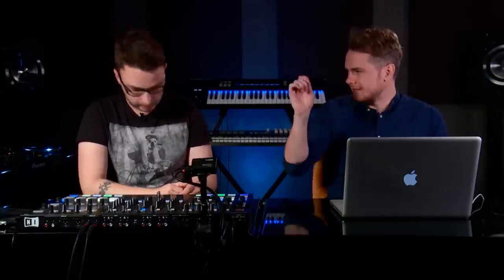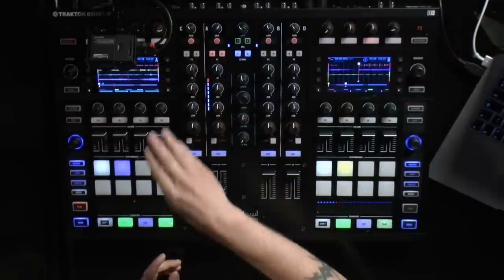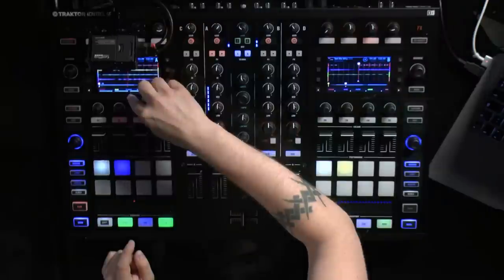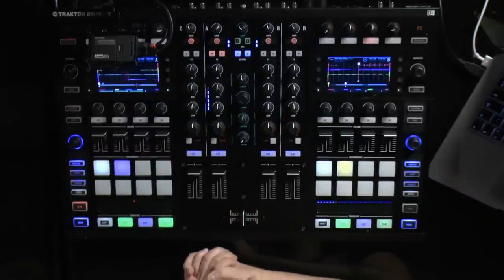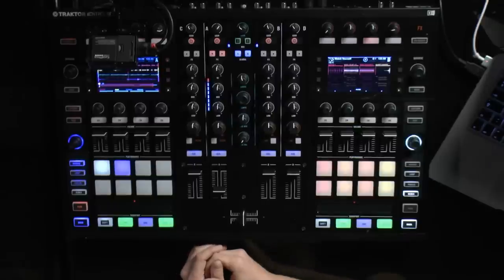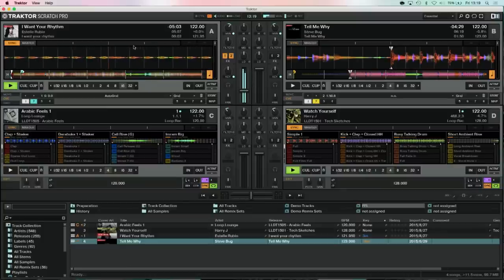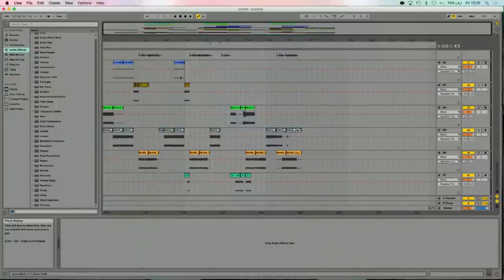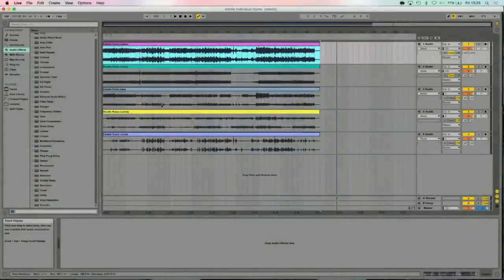Creating and Working with Stems in Traktor (FFL!)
PB DJ Instructor David Clarke introduces Stems, the Kontrol S8 and how to create your own MP4s using the Stems Creator Tool.